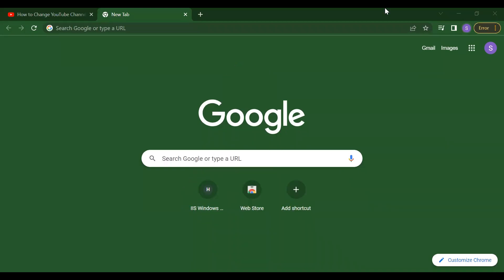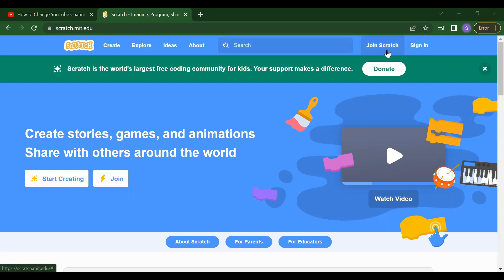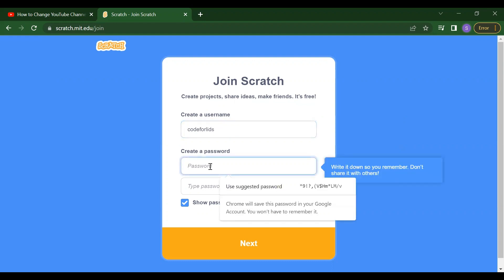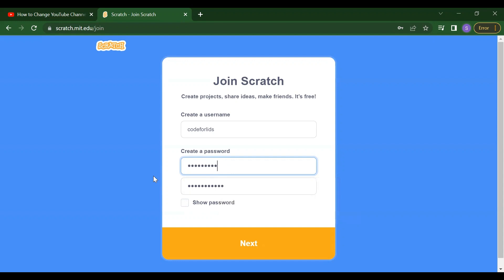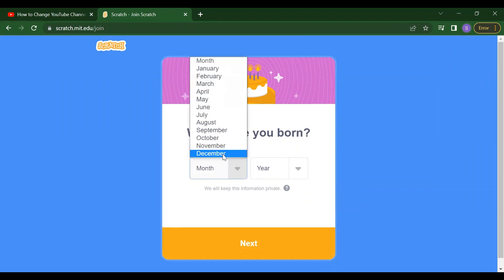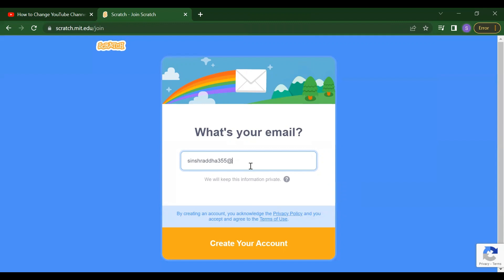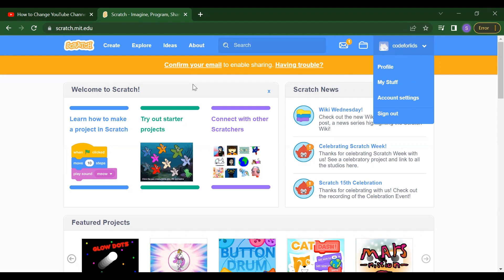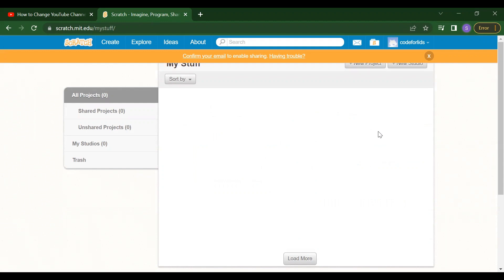How to login into the scratch || how to use scratch website || scratch for beginner